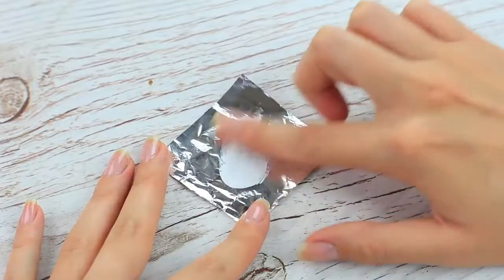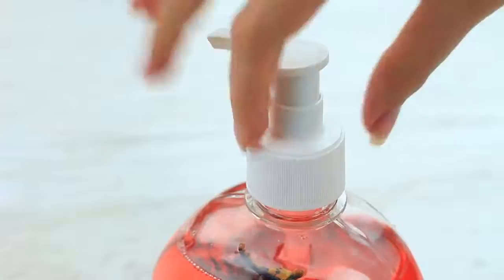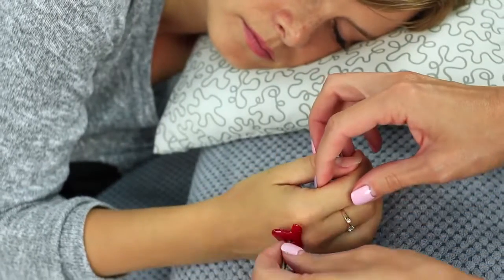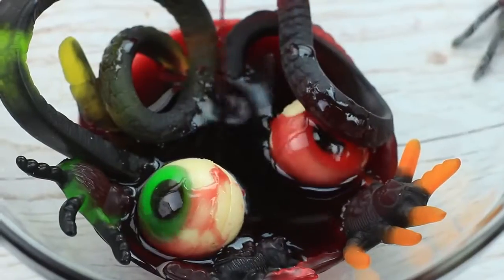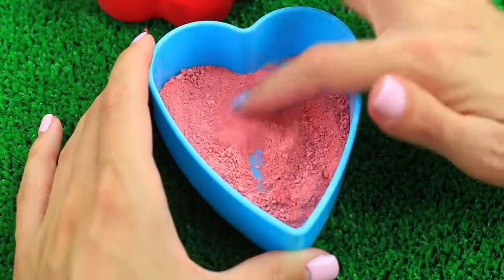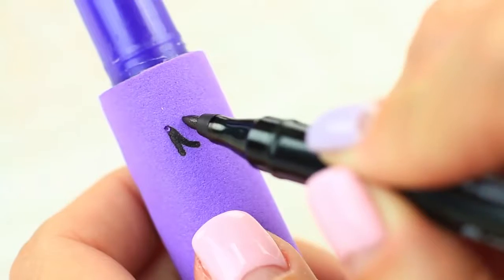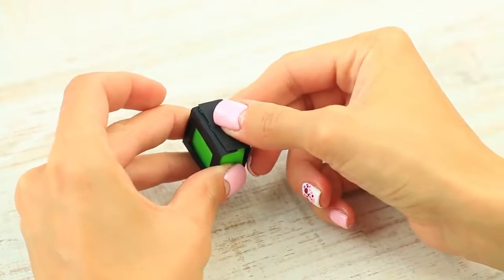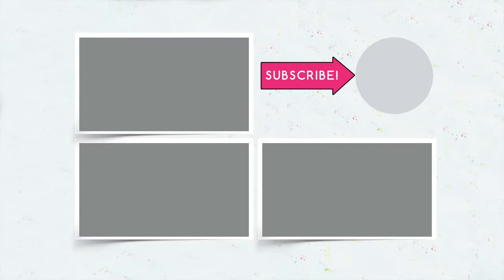17 Funny Pranks! Prank Wars | 12 Hot Glue Gun Life Hacks For Crafting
17 Funny Pranks! Prank Wars | 12 Hot Glue Gun Life Hacks For Crafting